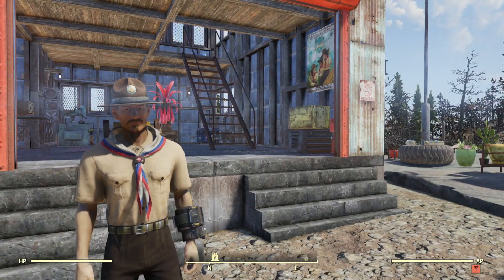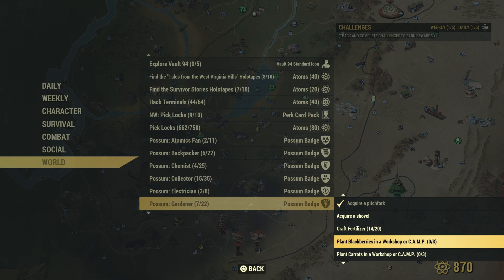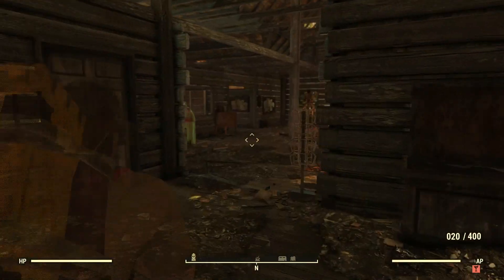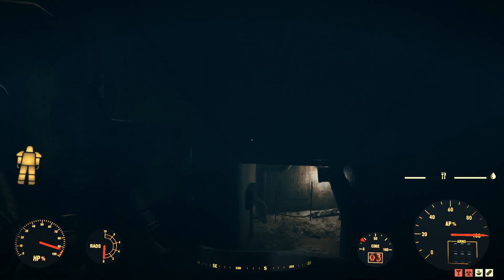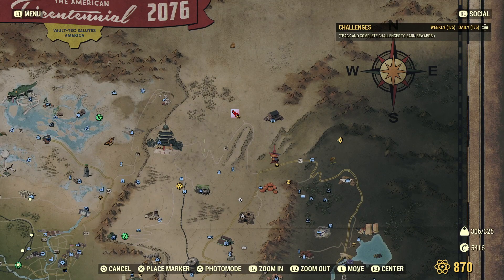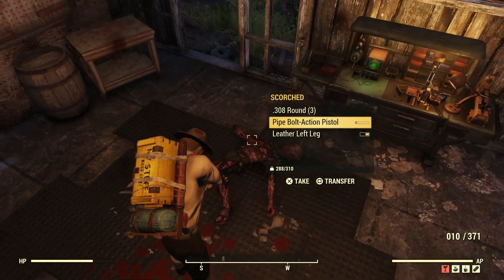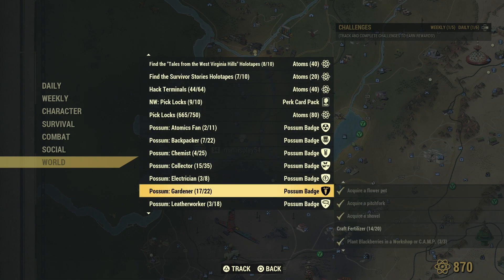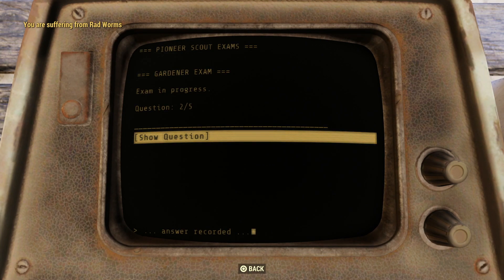Fallout 76: Possum Scout - Gardening Badge (PS4 gameplay Episode 102)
As you might expect, the Gardening Badge involves planting loads of stuff. It turned out I had most of the crops I needed already, but if you don't have them you can find a ton of Razorgrain and Corn in the fields near the Silva Homestead (and Carrots in a planter near an outbuilding nearer the river). You can also find lots of crops at Cobbleton Farm, while Lewis and Sons Farming Supply has a Melon planter (together with Flowerpots).

However, we do need a Gourd so we go and find one at 1:40. Next we go looking for some Stingwings (3:05) and a Shovel (6:25). Then we go looking for Rad Ants at 8:55, but find Bloatflies. We find Bloodbugs a the Southhampton Estate (16:10), more Bloatflies at 18:05, find Ticks at 19:40 and make Fertilizer at 29:08. Finally, at 29:35, we take the Gardener Exam. Phew.